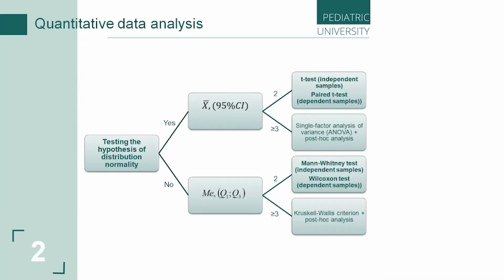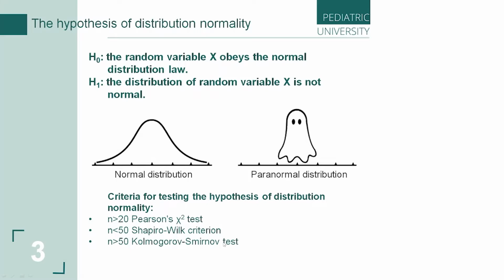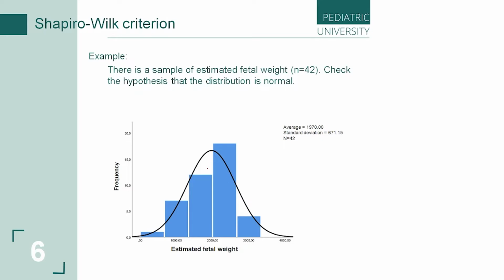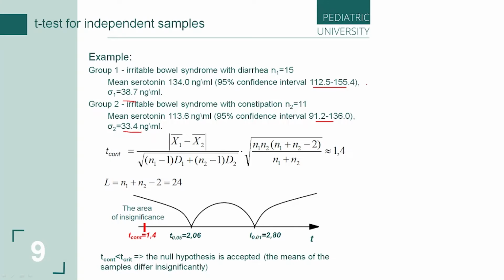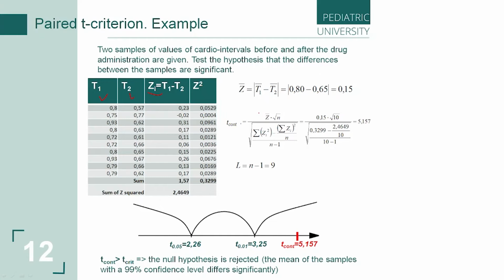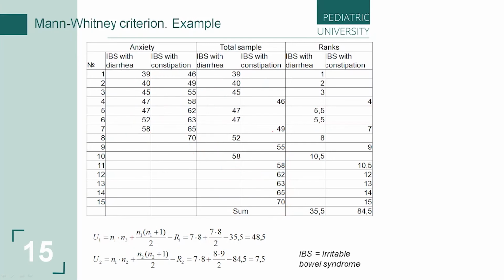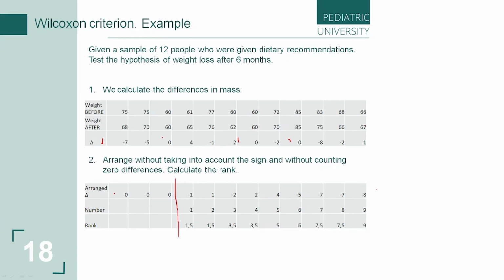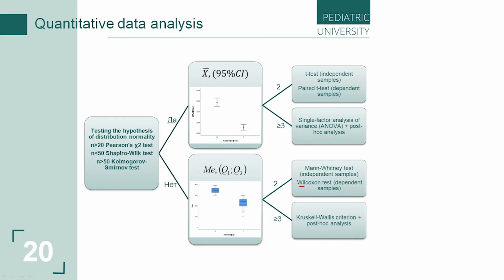Lecture 13 - Medical statistics part 2